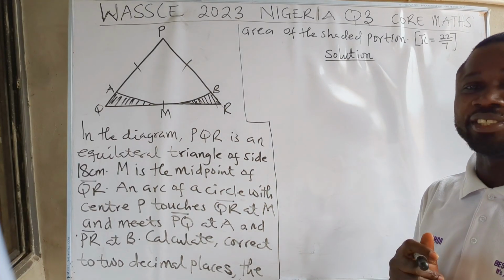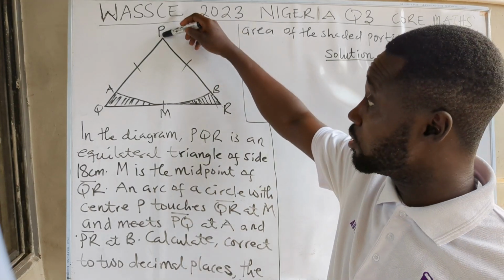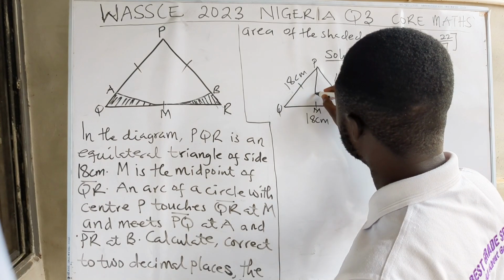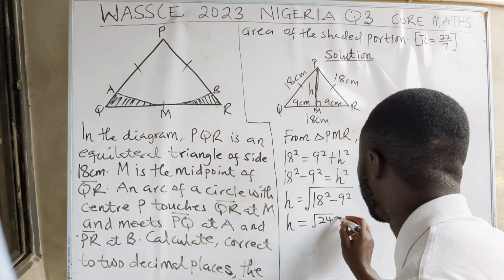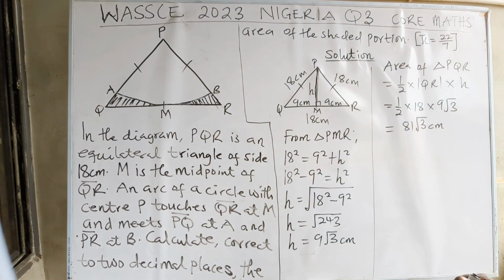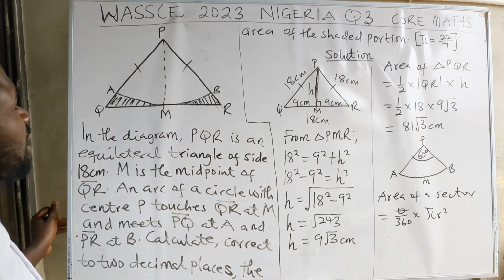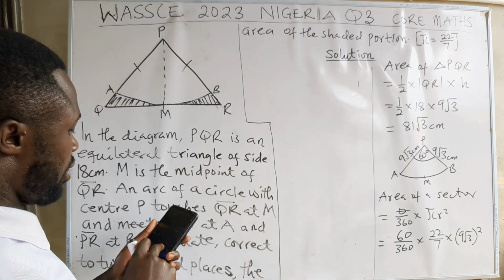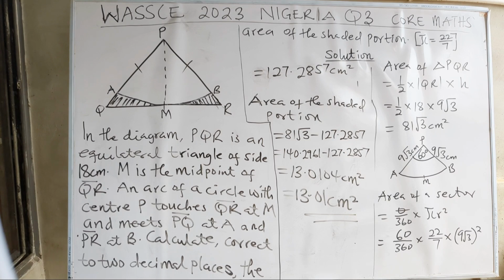Core Math WASSCE 2023 Nigeria Q3 on Mensuration